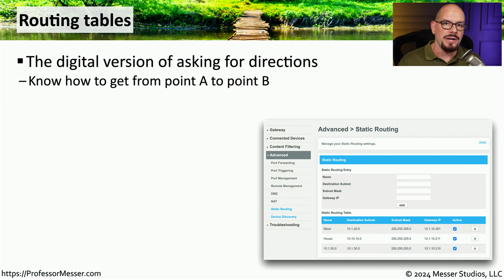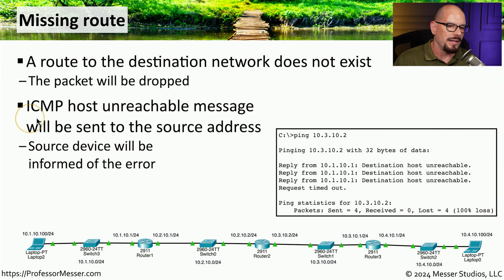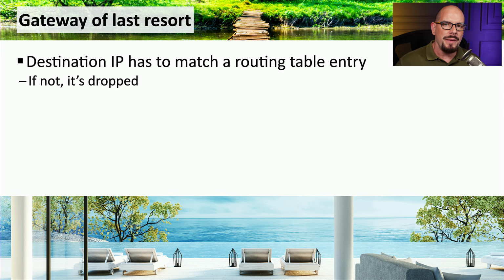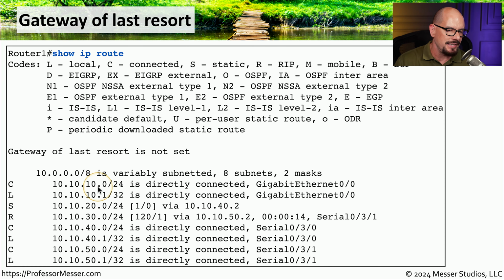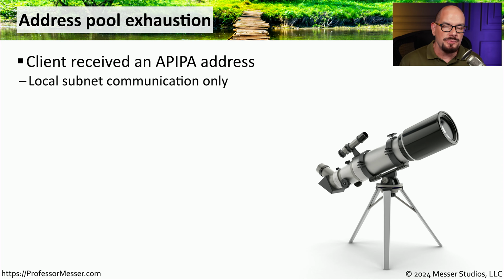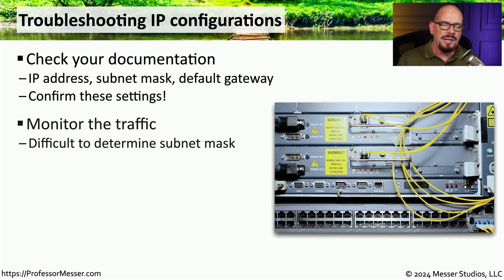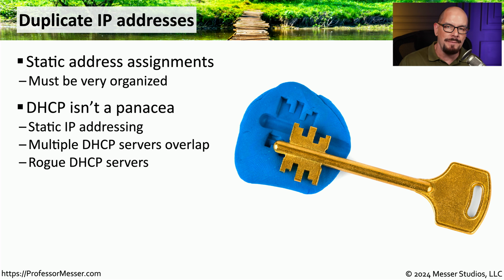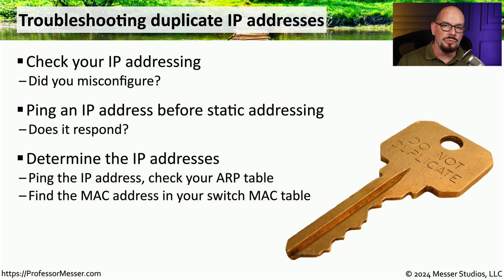Routing and IP Issues - CompTIA Network+ N10-009 - 5.3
Configuring a router incorrectly can cause a number of network issues. In this video, you'll learn about routing tables, the gateway of last resort, address pool exhaustion, and troubleshooting duplicate IP addresses.